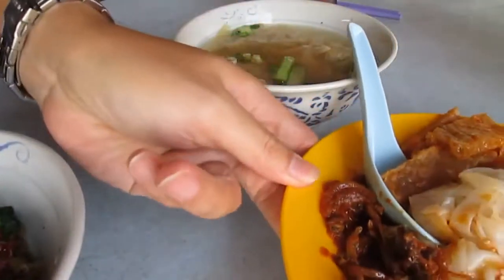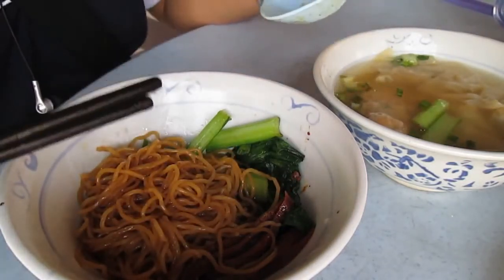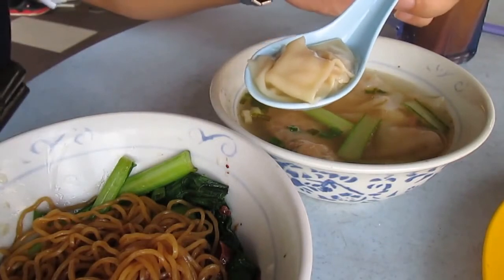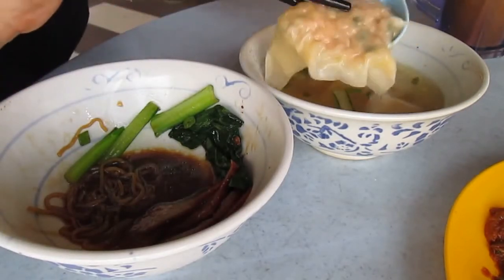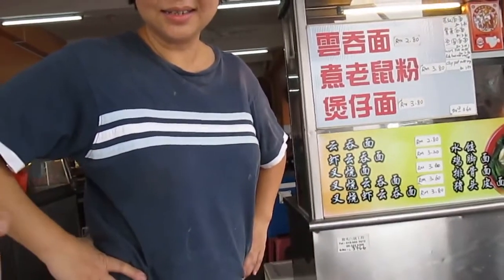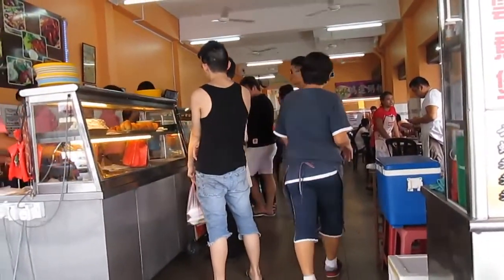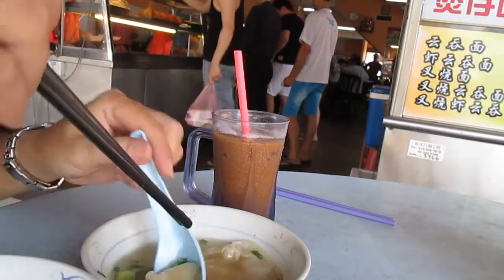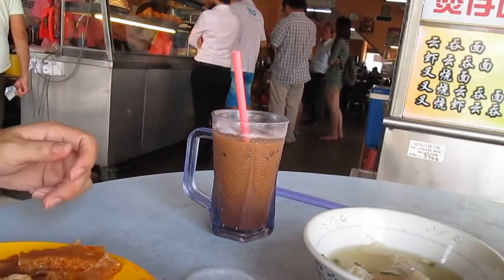Wantan Mee Stall, Ma Chai Restaurant, 2013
Restoran Ma Chai
Chinese Restaurant · Menglembu
Address: 36, Jalan Pike, Menglembu, 31450 Menglembu, Perak, Malaysia
Wonton noodles (pinyin: Yúntūn miàn; Cantonese Yale: wàhn tān mihn, sometimes called wanton mee ("wanton" is a Cantonese word for dumpling while noodles in Hokkien is "mee" or in Cantonese, "min") is a Cantonese noodle dish which is popular in Guangzhou, Hong Kong, Malaysia, Singapore and Thailand. The dish is usually served in a hot broth, garnished with leafy vegetables, and wonton dumplings. The types of leafy vegetables used are usually kai-lan also known as Chinese kale. Another type of dumpling known as shui jiao is sometimes served in place of wonton. It contains prawns, chicken or pork, spring onions with some chefs adding mushroom and black fungus.

Malaysia[edit]

Malaysia offers different versions of the dish, with different states having different versions of the dish and there are versions from Johor, Pahang, Perak, Penang, Sarawak, and Selangor. The Malaysian version differs from the original in having slices of char siu added to the dish, as well as the possibility of the soup and wontons in a separate bowl, the noodles being served relatively dry, dressed with oyster sauce and garnished with chopped spring onions. Some stalls include deep-fried wontons in the dry versions as well.

Often served dry, the Hong Kong version can be found at Cantonese noodle joints with it being dry or soup. In Malacca, wontons are placed together with the noodles and wonton soup can be ordered separately. The Malacca version is also usually spicier than the other Malaysian versions due to the use of a special unsweetened chili sauce.

Vegetarian Wanton Mee also served in Malaysia in vegetarian restaurant. Instead of using pork to make Char Siu, wheat gluten is used.

The Singaporean version of the wonton noodle is somewhat similar to the Malaysian version, though it uses significantly less soya sauce and is often served with chili ketchup.